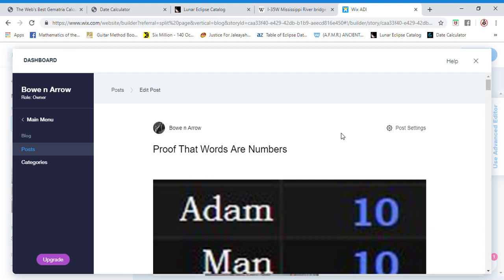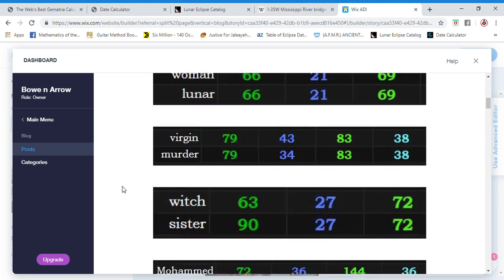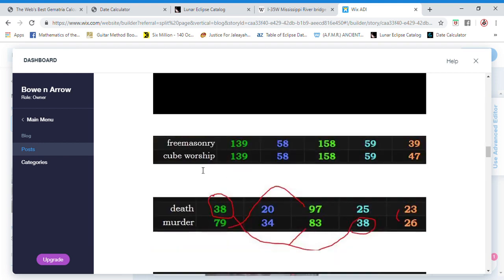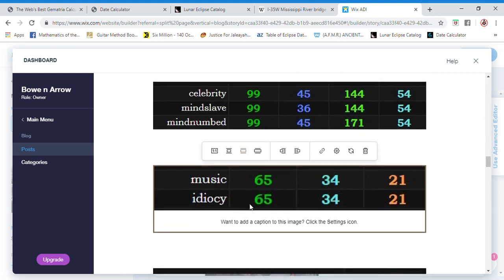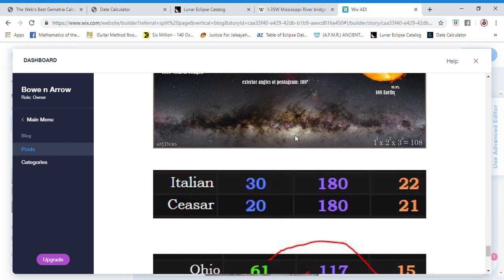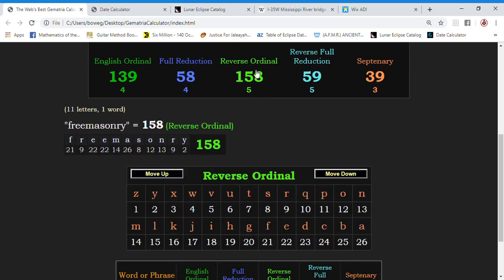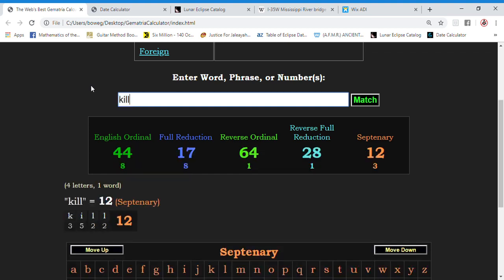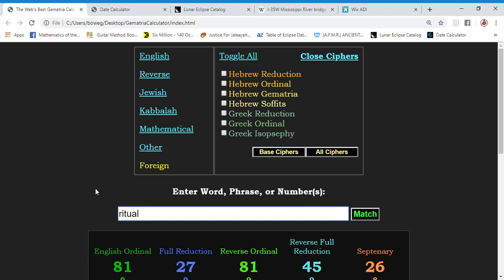(mirror via Bowe n Arrow) Proof That Words Are Numbers...and How to Decode Them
Proof That Words Are Numbers...and How to Decode Them

M.o.r observations via
Gematria Effect News